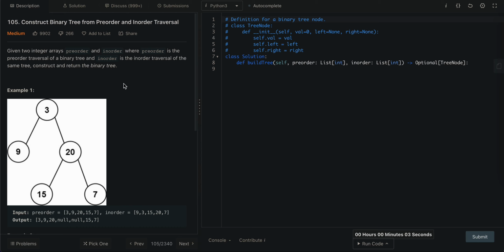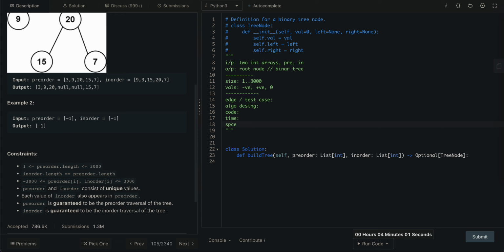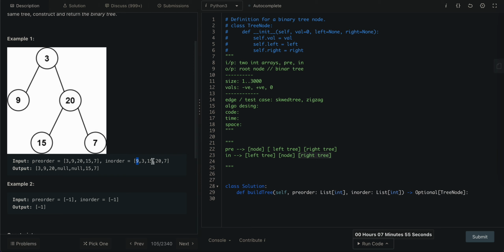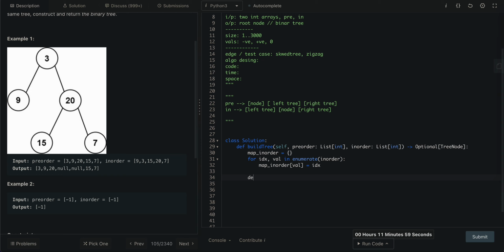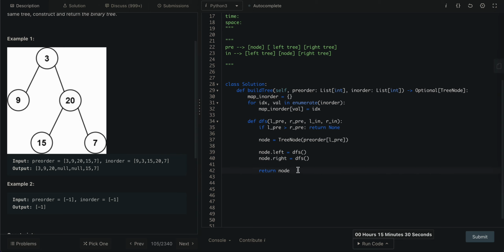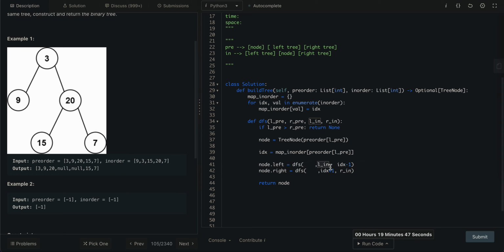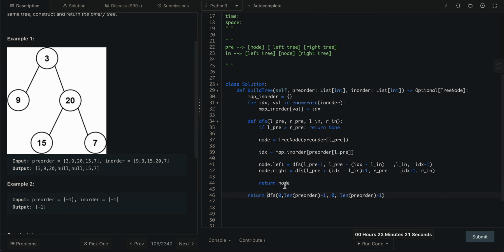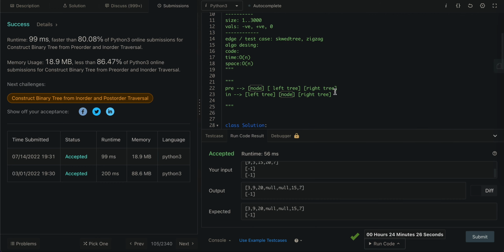105. Construct Binary Tree from Preorder and Inorder Traversal | Leetcode Medium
Nothing to say here.